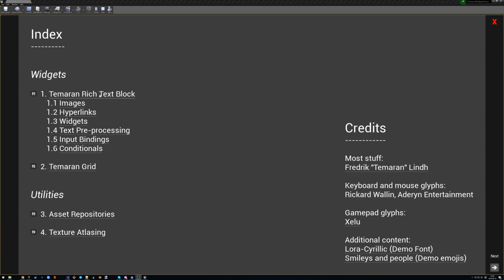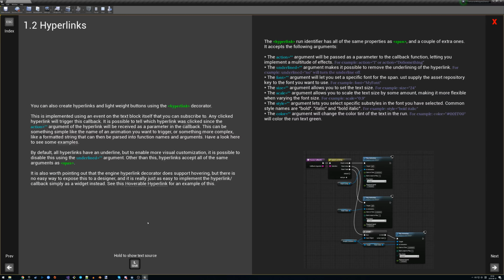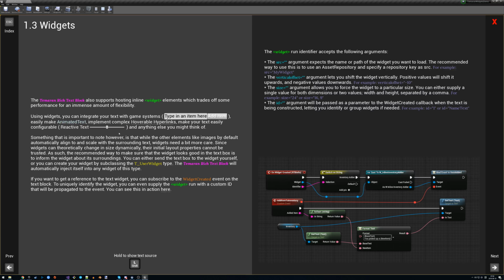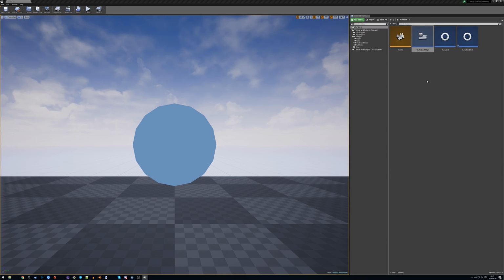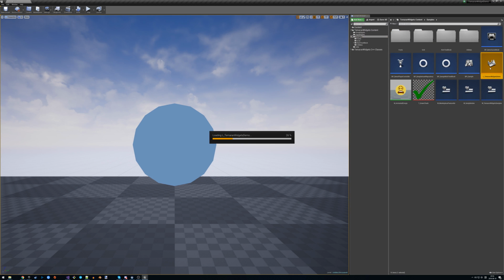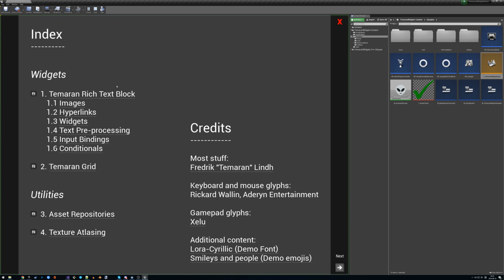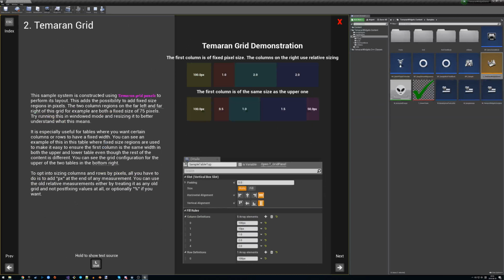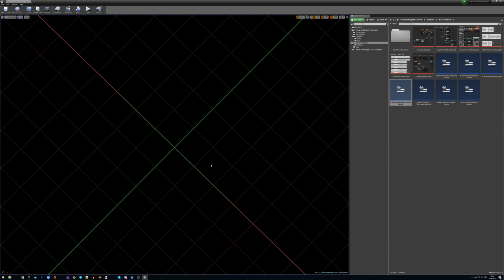Temaran Widgets Introduction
An overview of the Temaran Widgets plugin